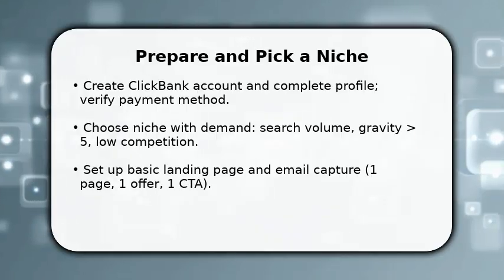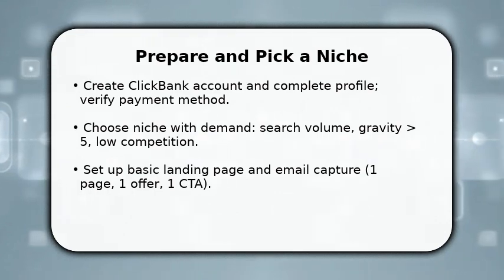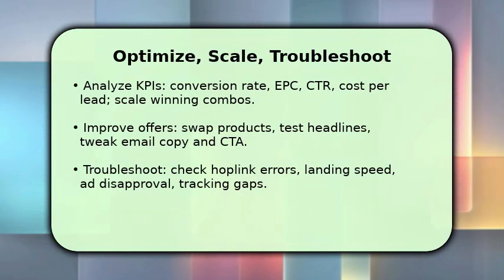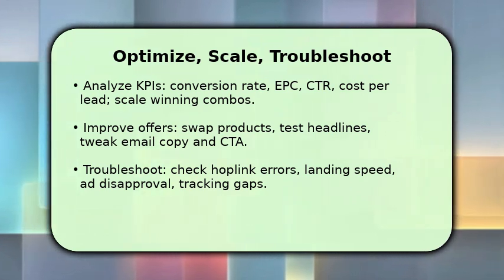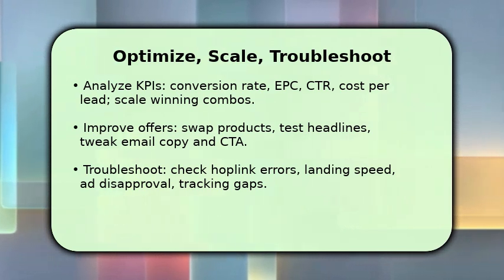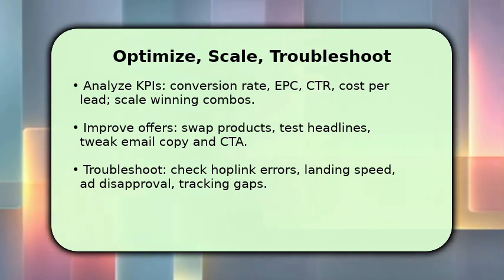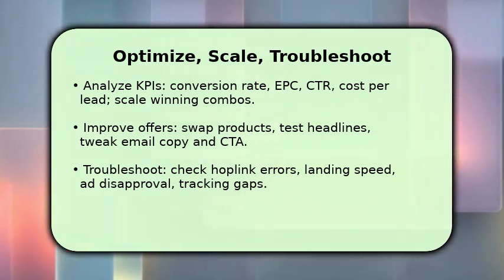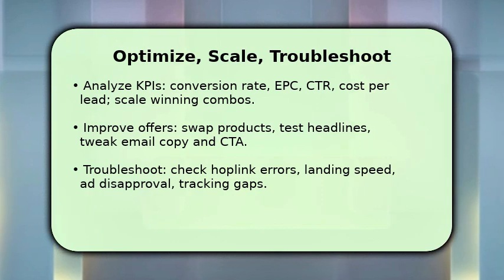How to Affiliate Marketing Clickbank - Step by Step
Dive into the world of affiliate marketing on ClickBank and learn step by step how to start generating income. This video guide covers setting up your account, choosing profitable products, optimizing strategies for success, tracking performance metrics, and maximizing commissions.

affiliate marketing, ClickBank tutorial, start affiliate business, choose best products, optimize commission strategy, track click-through rates, maximize earnings